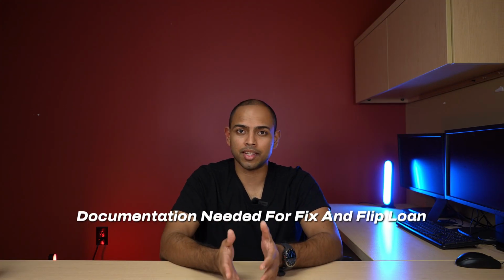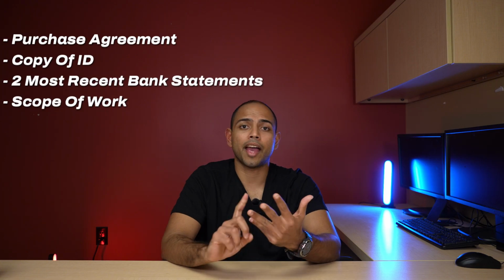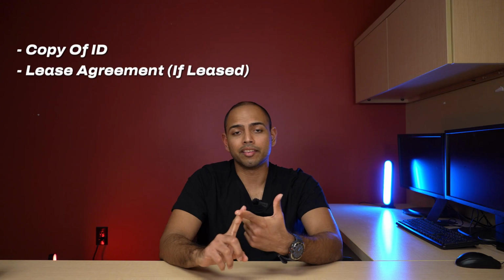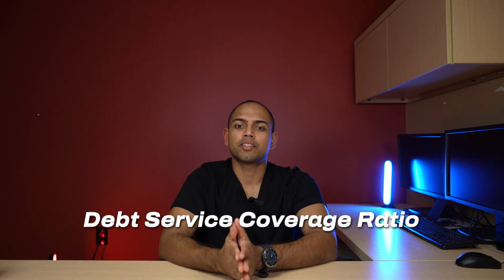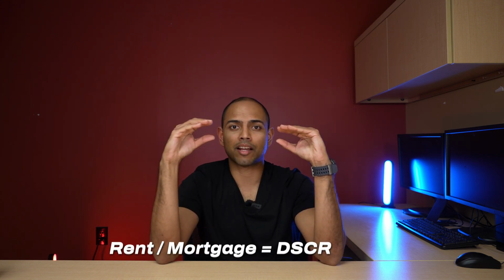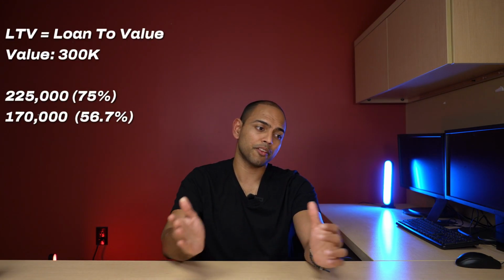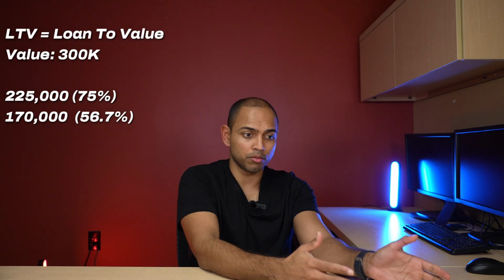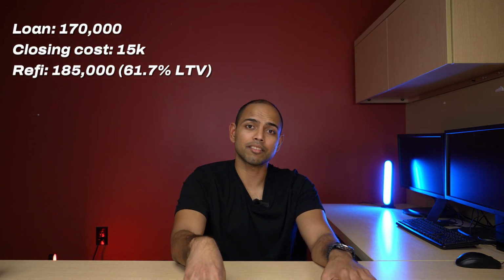🔥 BRRRR Financing Explained: Bridge Loan to DSCR Refinance! 🔥BRRRR FINANCING ULTIMATE GUIDE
🔥 BRRRR Method Financing Explained: Bridge Loan to DSCR Refinance! 🔥

Looking to build wealth through real estate investing using the BRRRR method? In this video, I break down how to finance your BRRRR deals step-by-step, starting with a Bridge Loan to acquire and rehab the property, followed by refinancing into a DSCR Loan to lock in long-term passive cash flow.

🚀 Here’s what you’ll learn:
✅ How the BRRRR strategy works
✅ Why a Bridge Loan is ideal for the initial purchase and renovation phase
✅ What you need to qualify for a Bridge Loan
✅ How to refinance into a DSCR loan—even without W-2 income
✅ Key tips to maximize cash flow and scale your portfolio faster

Whether you're a first-time investor or looking to level up your rental portfolio, this financing strategy can help you recycle your capital and grow faster.

👉 Have questions about using BRRRR financing for your next deal? Drop them in the comments!